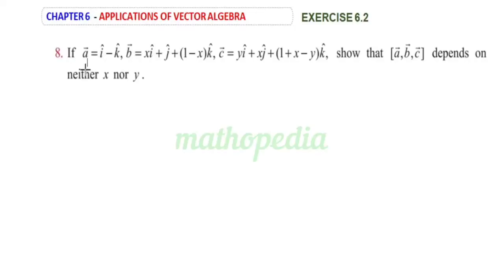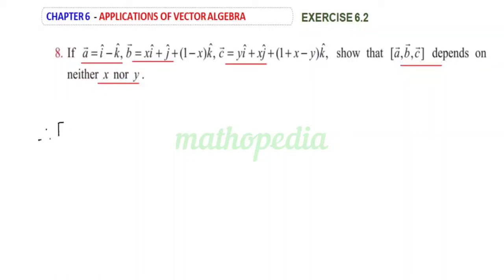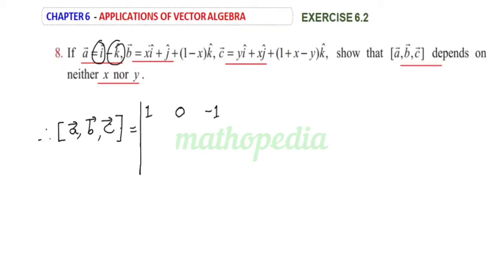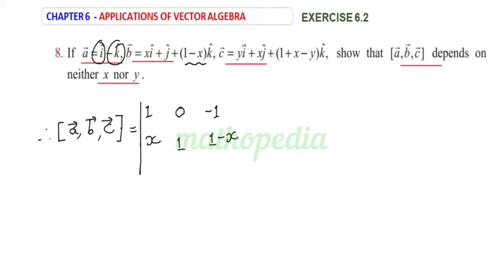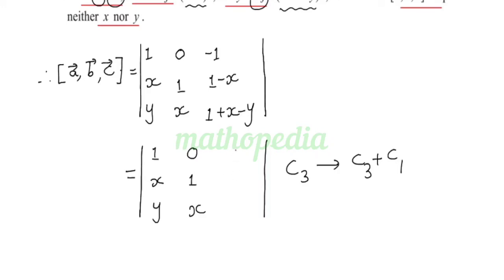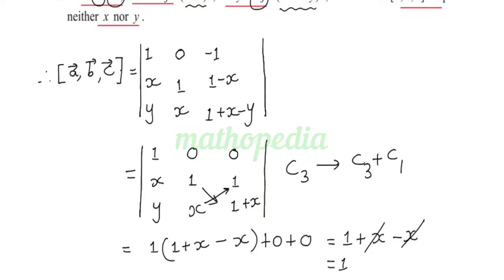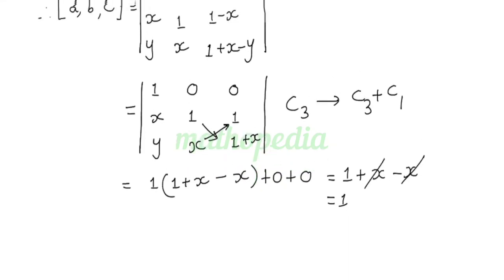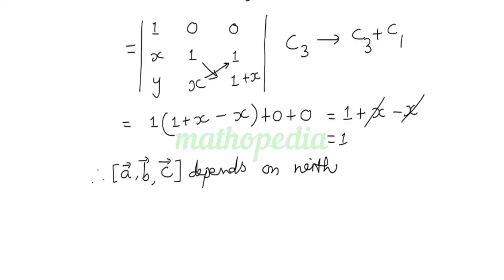Class 12 | Exercise 6.2 | Q.No 8 | Applications of Vector Algebra